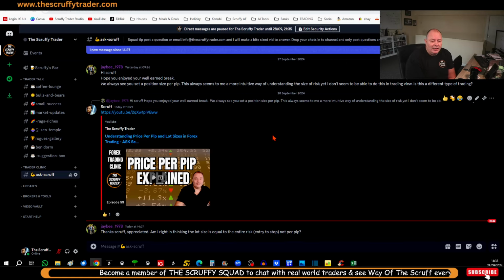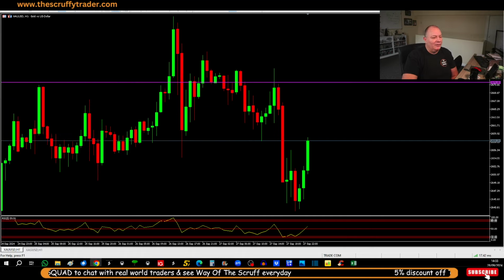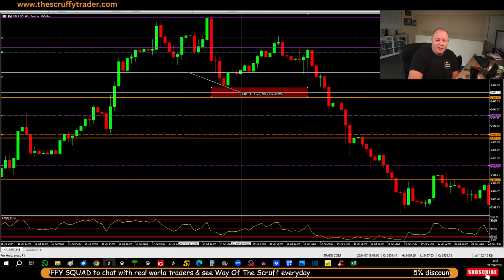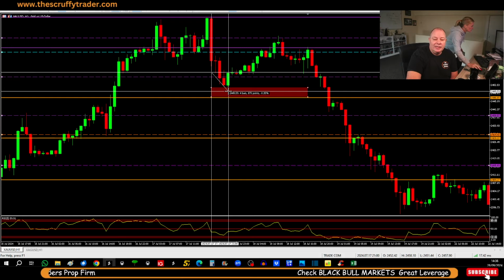Understanding Lot Sizes and Risk Management in Forex | Ask Scruff Ep 60